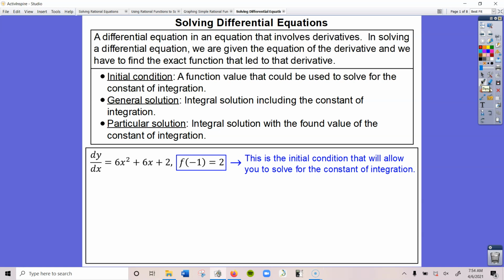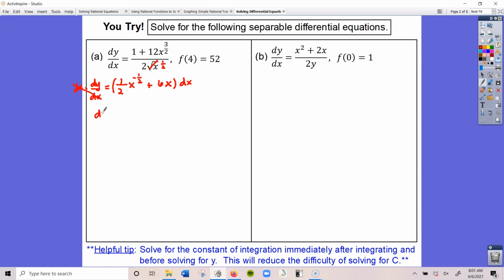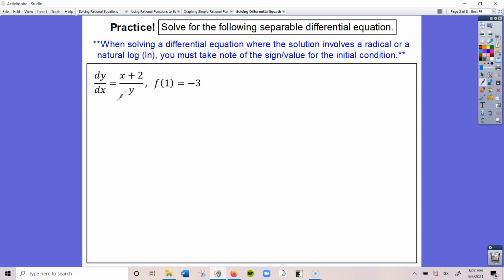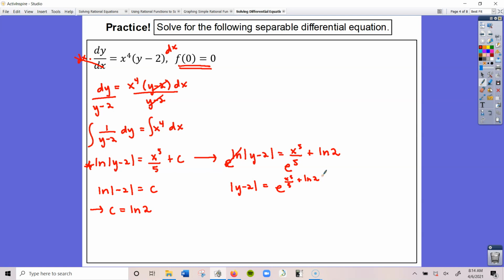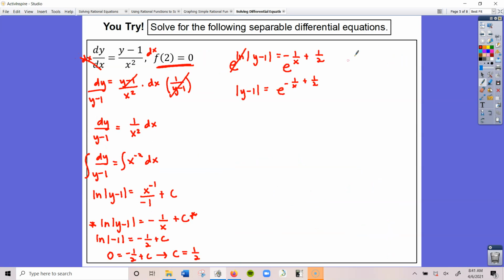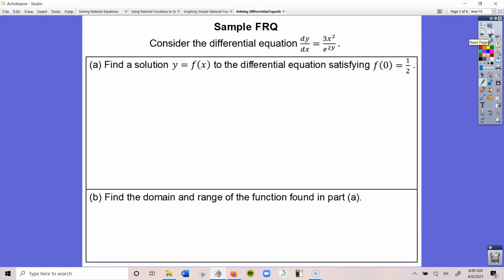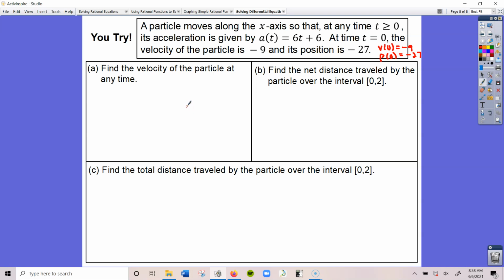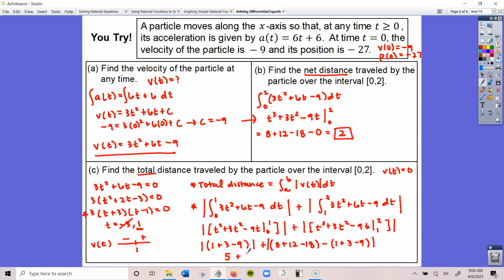Solving Differential Equations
Students will learn how to solve for a particular solution for a separable differential equation.